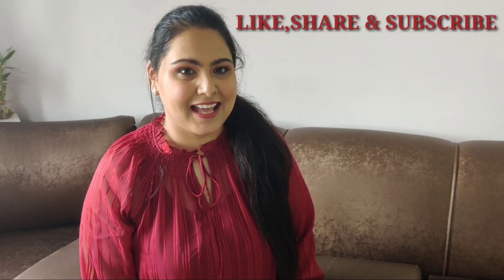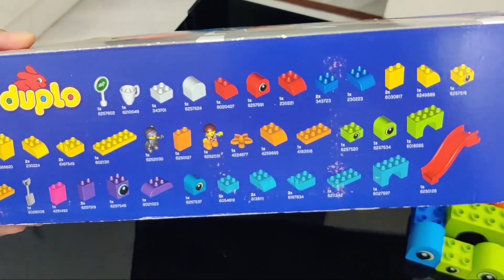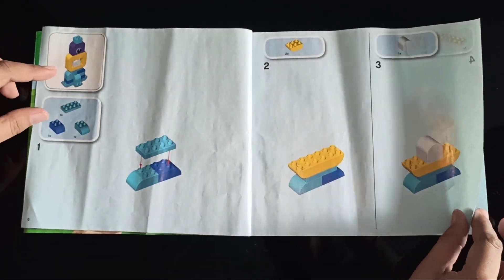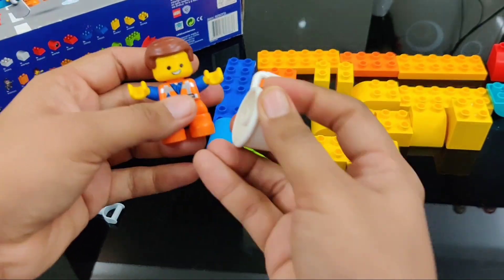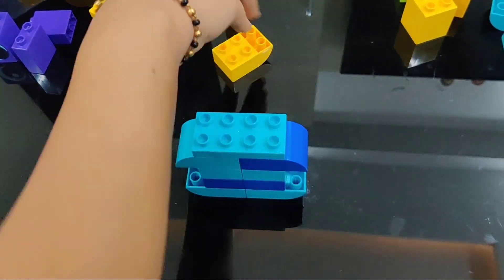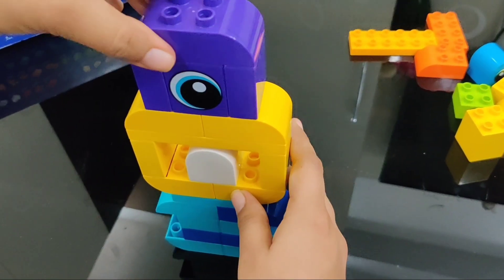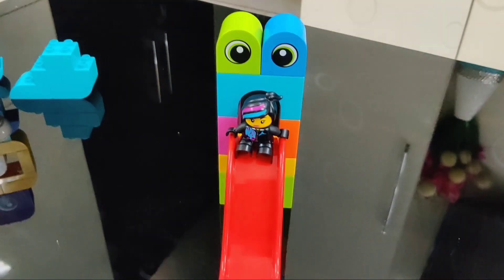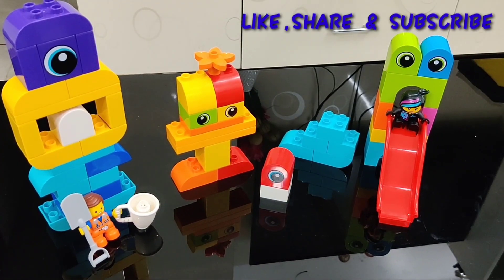The Lego Duplo 10895 starring Emmet and Lucy's visitors from DUPLO Planet | लेगो डुप्लो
Here's a review of The LEGO Movie 2 Duplo set - my first Lego Duplo set review - Emmet and Lucy's Visitors from the DUPLO Planet.

Other LEGO Toys to look at:
LEGO DUPLO Number Train Building Blocks for Kids 1.5 to 3 Years (16 Pcs)10847
LEGO DUPLO Large Green Building Plate for Kids 1.5 to 5 Years 2304
LEGO DUPLO My First Fun Puzzle Building Blocks for Kids (15 Pcs)10885
LEGO DUPLO My First Balancing Animals Building Blocks for Kids (15 Pcs)10884
LEGO DUPLO Spider-Man vs. Electro Building Blocks for Kids (29 Pcs)10893
LEGO 10768 Buzz & Bo Peep’S Playground Adventure
Lego Toy Story Train
LEGO DUPLO Plane Building Blocks for Kids (12 Pcs)10908
LEGO DUPLO My First Mickey Build Building Blocks for Kids (9 Pcs)10898